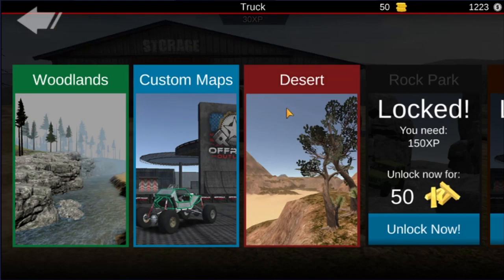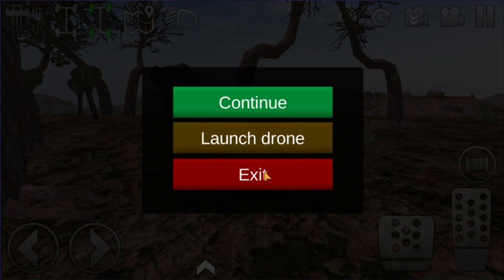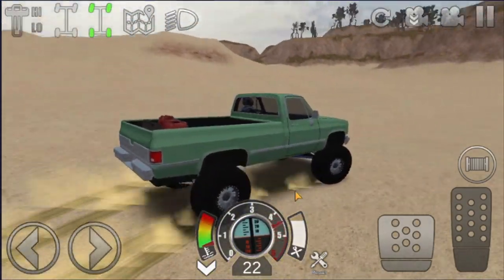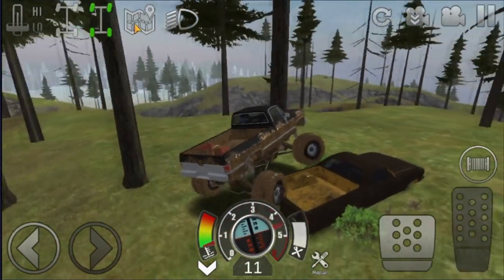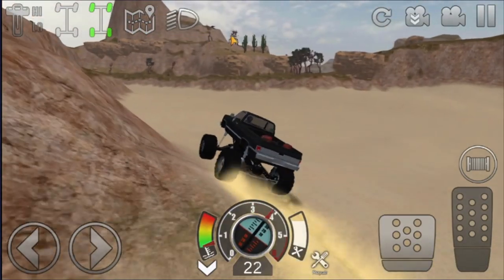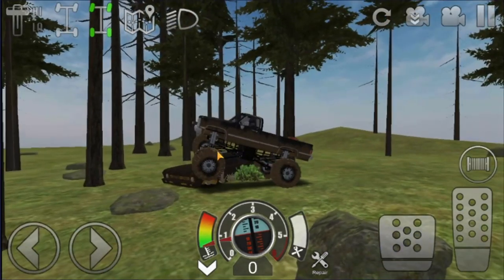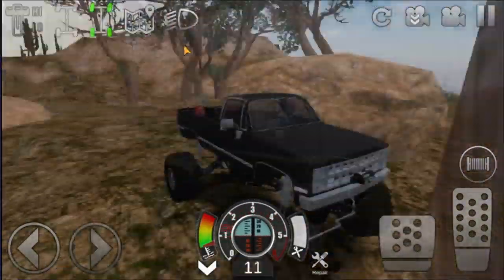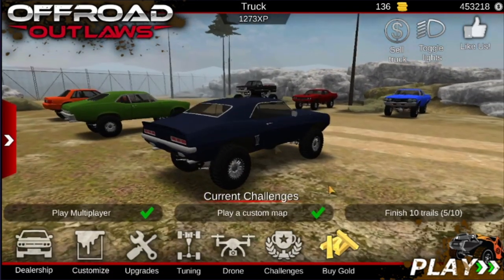Offroad Outlaws V3.6.5 All 5 Field/Barn Find Locations and How To Get Parts (Hidden Cars)